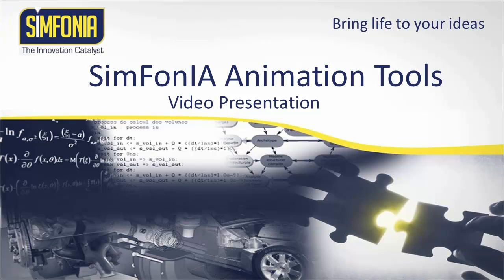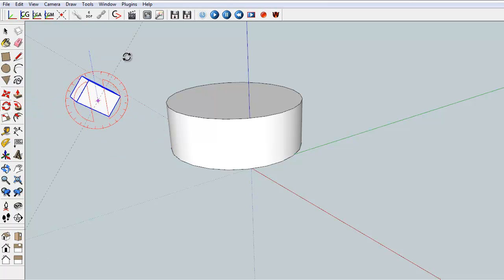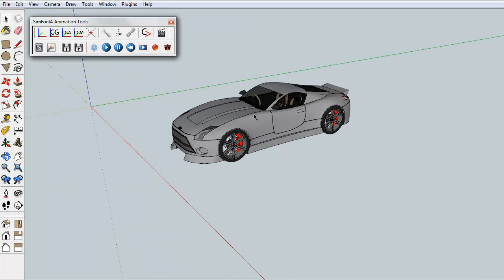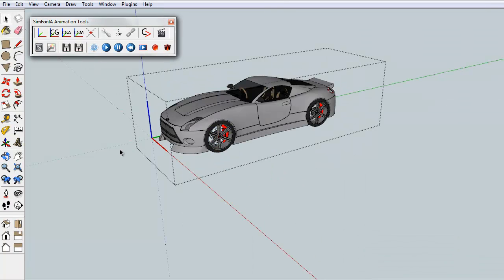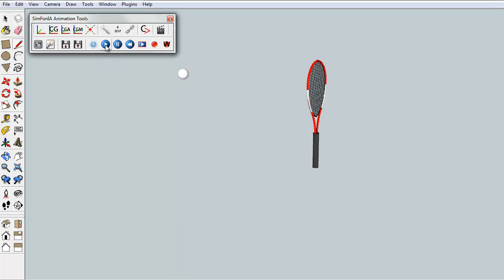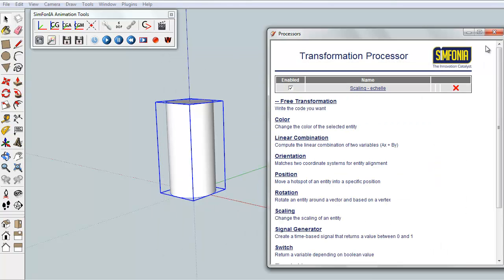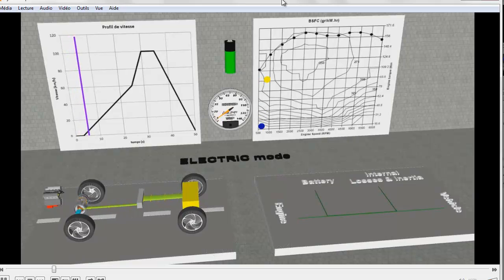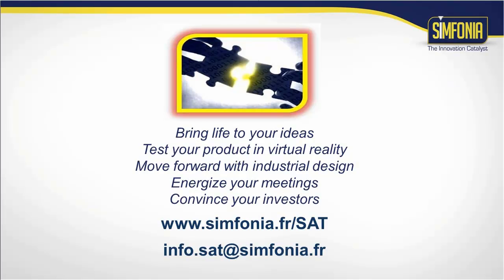Tutorial 0: General presentation of SAT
Welcome to this presentation of the plugin SAT (Simfonia Animation Tools) for Trimble SketchUp.
This tutorial covers the basic functions of the plugin:
- Simple animations
- Animations from a data file (simulation data or experimental measurements)
- Exportation of Video and Web animations

Subtitles:
To activate subtitles in English, click the "CC" 'under the video

Please send your questions or comments to the following address:
info.sat @ simfonia.fr